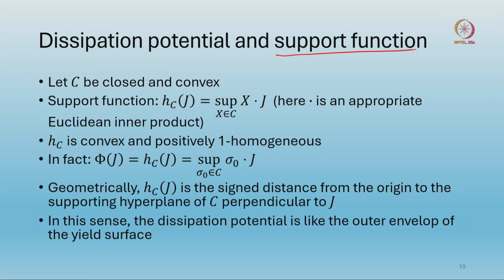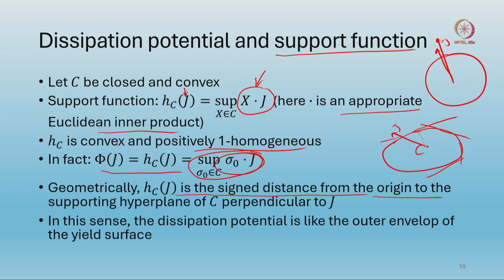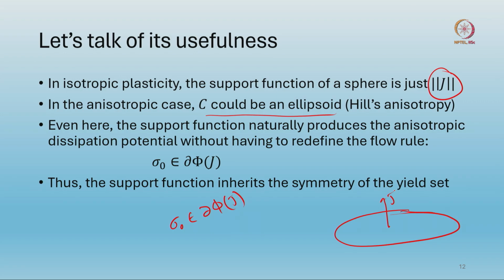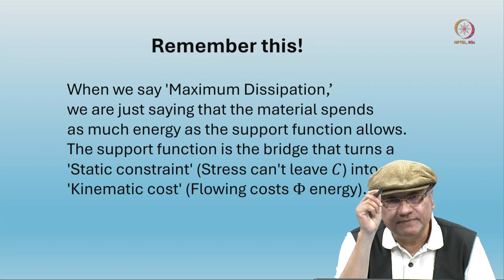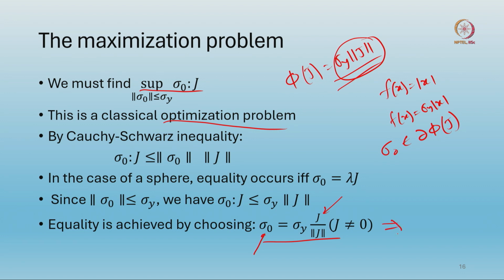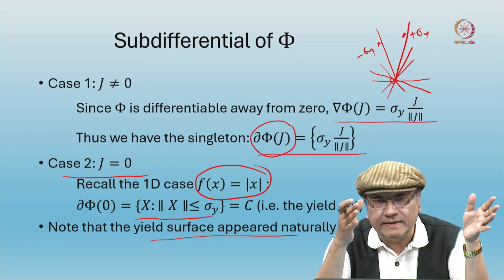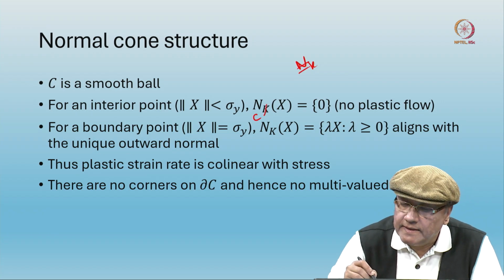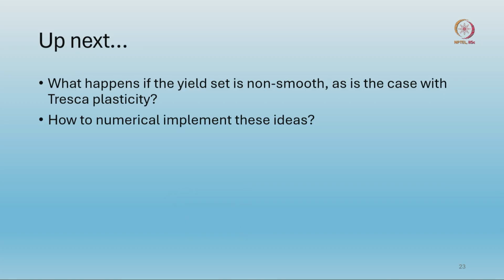Lec 17 Rate Independent Plasticity through Convex Analysis - Part 2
Rate Independent Plasticity, Convex Analysis, Potential Function, Legendre-Fenchel Dual, Indicator Function, Yield Surface, Maximum Dissipation Principle, Subdifferential, Normal Cone, Support Function, von Mises Plasticity